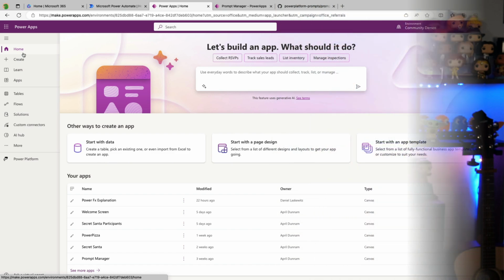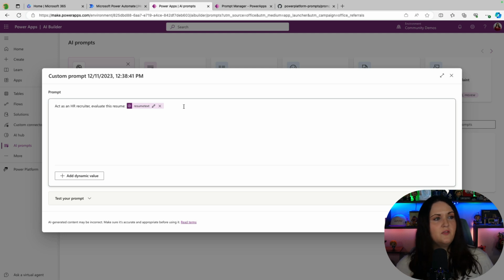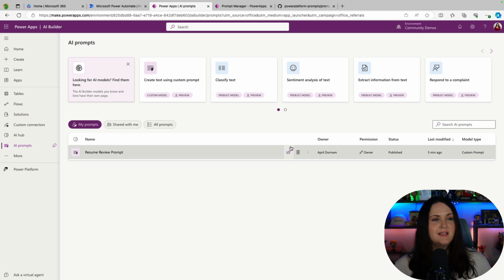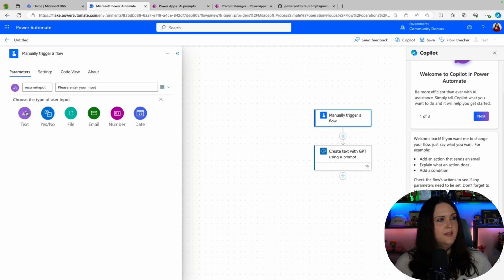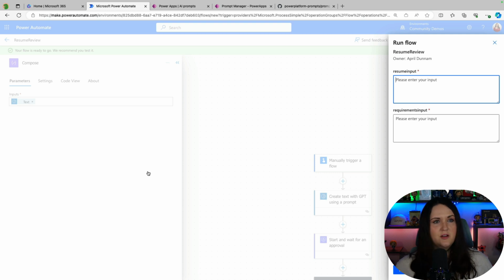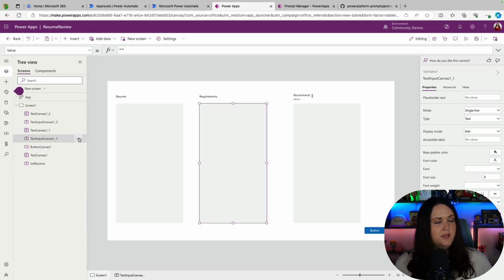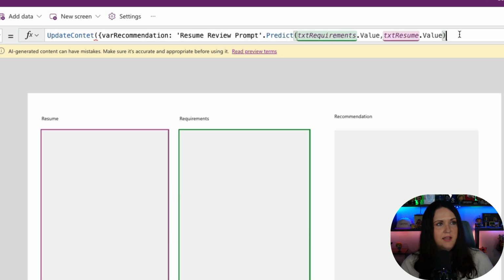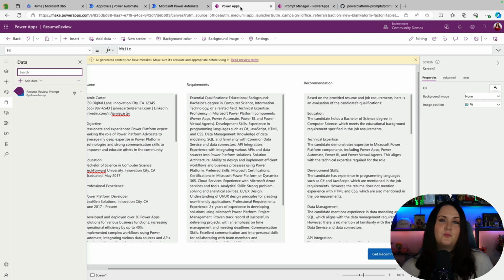Make Your Own Custom AI Builder Prompts for the Power Platform!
🚀 Custom prompts are here! In this tutorial, I'll guide you through the process of creating custom Power Platform prompts for AI Builder, focusing on leveraging the powerful GPT model and your custom prompts in Power Automate and Power Apps. These prompts can also be used in Copilot Studio!

🤖 What You'll Learn:

Step-by-step instructions on crafting dynamic custom prompts.
Tips for integrating the Create text with GPT model with Power Automate and Power Apps to enhance your business workflows and applications.

🔧 Why This Matters:
AI Builder in the Power Platform opens up a realm of possibilities for automating and enhancing business processes. By mastering custom prompts with the GPT model, you're not just automating tasks; you're bringing a level of intelligence and adaptability to your applications and workflows that can dramatically improve efficiency and decision-making.

Share your experiences or ask questions in the comments below, and let's keep the learning going!

💡 In This Video:
00:00 - Intro
00:20 - Accessing the Prompts Page
01:13 - Creating a Custom Prompt
03:34 - Testing a Prompt
05:03 - Sharing a Prompt
05:27 - Using a Custom Prompt in Power Automate
10:35 - Using a Custom Prompt in Power Apps
16:01 - Other options to save prompts